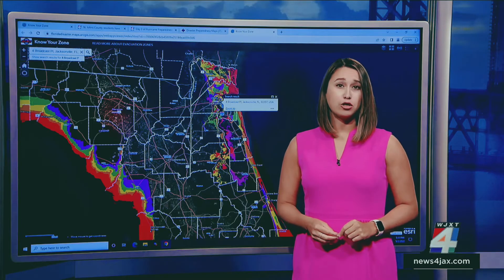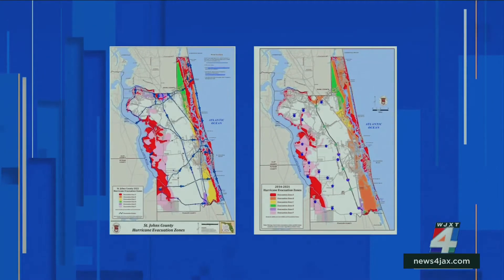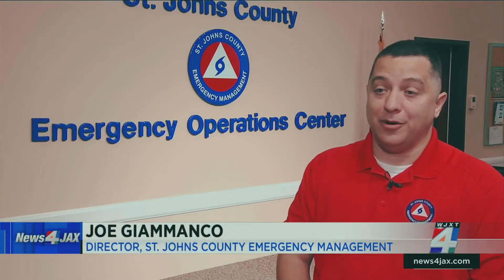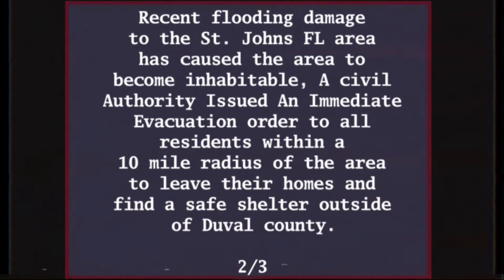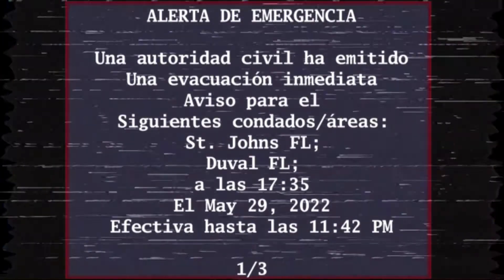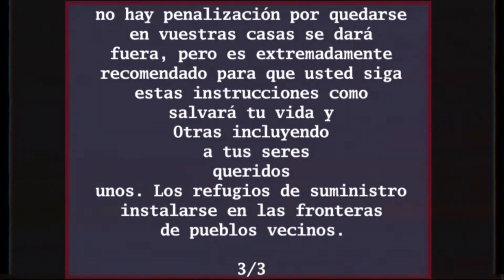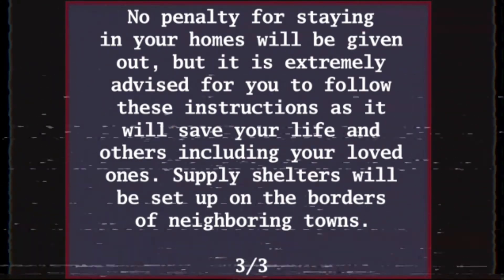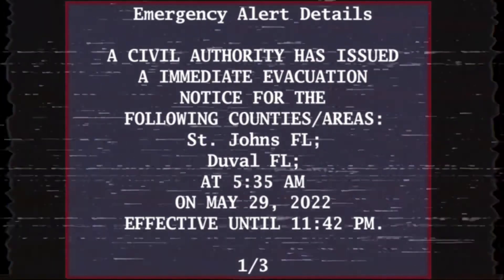2022 News 4 Jax EVI / Mini EAS Scenario #3: A different hurricane season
FOR LEGAL REASONS, I am required to say that I am
not responsible for any panic or destruction this may
cause by this video being played over airways. This
Mini-Scenario contains valid EAS Tones that can
activate actual EAS Equipment, and can land you in jail
or have you fined for causing destruction.
1/3
This video is only a work of fiction. This is not meant
to be taken as actual information and is not real. This
video is only made for the entertainment of others and
to make people picture a scenario where the: “What if?" question is in place.

2/3

Some of the content in this scenario may be
disturbing to some viewers. I advise that if you are
easily scared to click off, and watch something else.
ADVISED.
3/3
In this mini-scenario, What is usually expected to be an average Hurricane season for Florida turns into a much more serious situation, was the northern east coast of florida begins to evacuate as water levels rise causing severe damage

{{This specific Mini-Scenario is meant to predict what will happen in the upcoming hurricane season in florida.}}